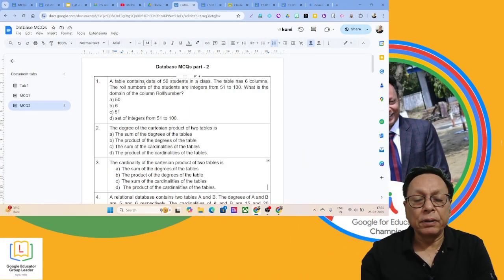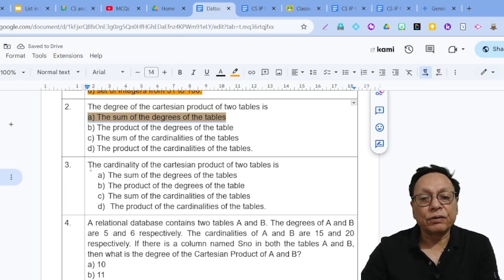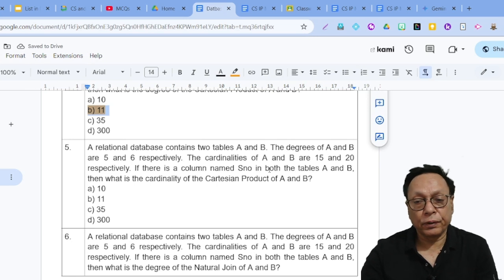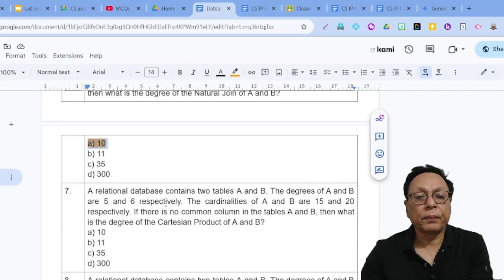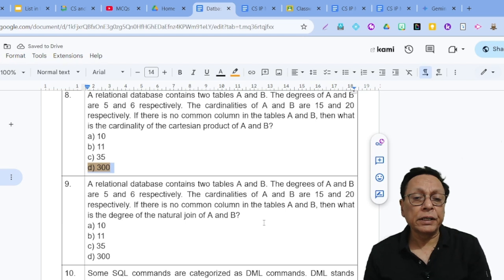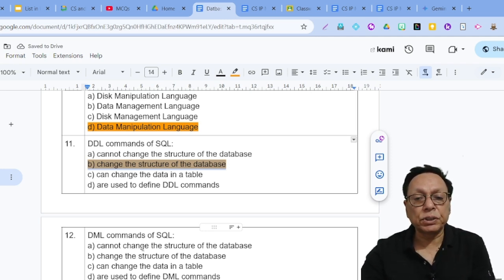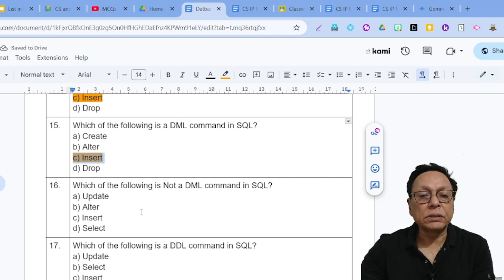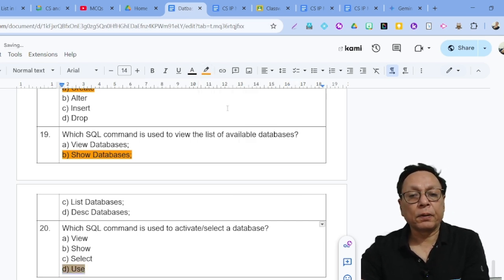MCQs on Database | MySQL | CBSE | AISSCE | CS | IP | Part 2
Multiple Choice Questions (MCQs) focusing on database concepts and MySQL database management systems.
These MCQs are designed to test a student's understanding of:
Database terminology (tables, records, keys, etc.).
SQL (Structured Query Language) commands for data manipulation and retrieval.
Database design principles.
MySQL-specific syntax and features.
They are a crucial part of the CBSE and AISSCE curriculum for Computer Science (CS) and Informatics Practices (IP).
MySQL:
A popular open-source relational database management system (RDBMS).
Widely used in web applications and data-driven projects.
A key component of the database curriculum in CBSE and AISSCE.
CBSE/AISSCE:
These exams emphasize the practical application of database concepts and SQL.
MCQs are used to assess theoretical knowledge and problem-solving skills related to databases.
CS/IP:
Database knowledge is essential for both Computer Science and Informatics Practices.
MCQs help students solidify their understanding of database principles and their application in real-world scenarios.